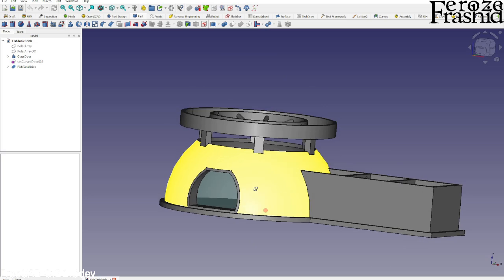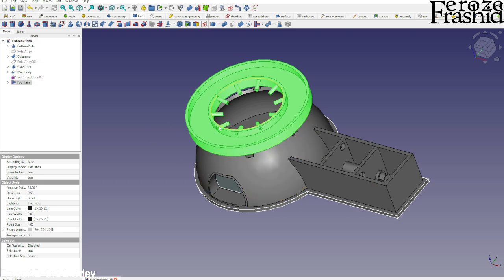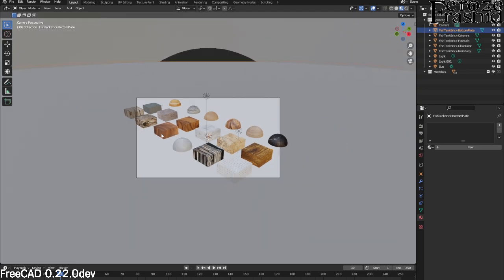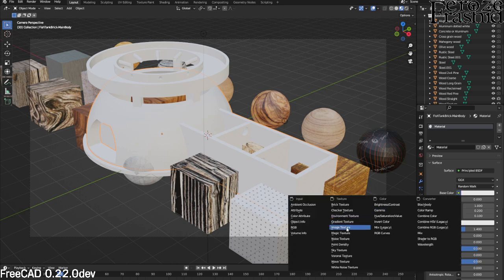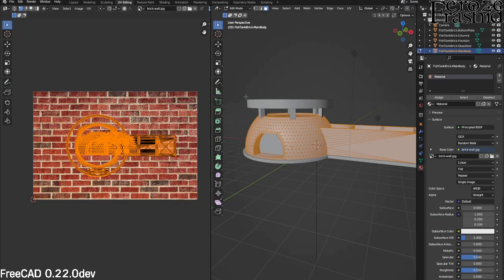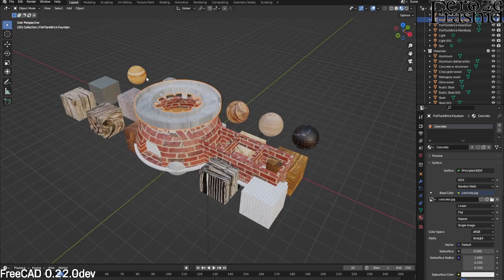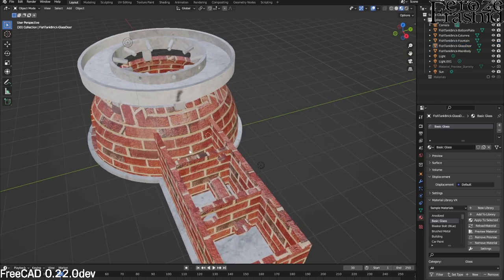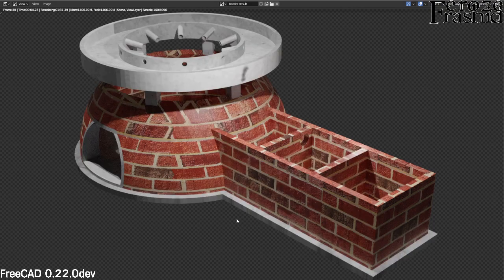Weekend Special: Render a FreeCAD Model in Blender